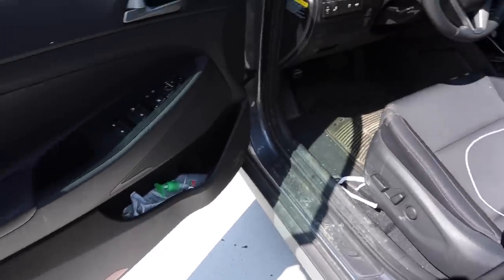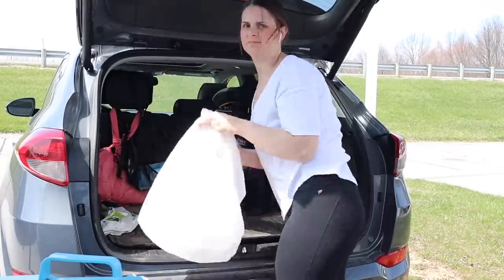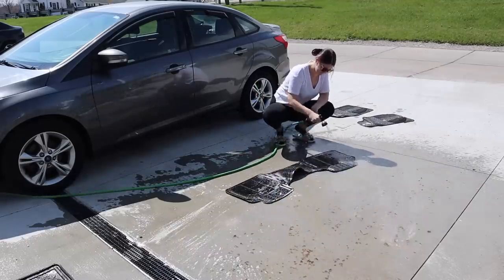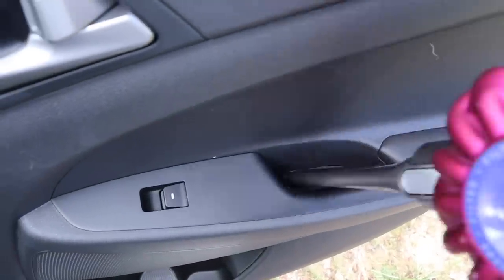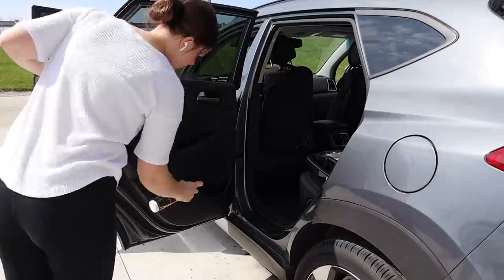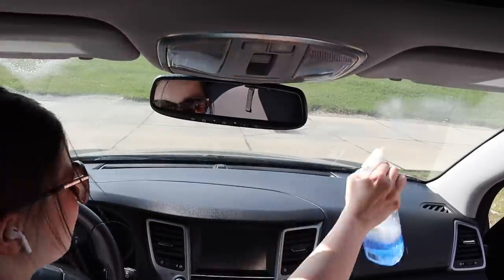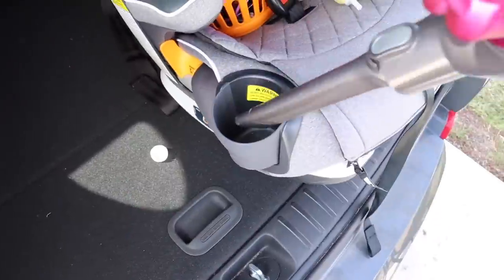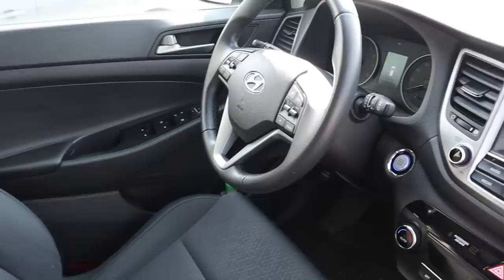CLEAN MY CAR WITH ME | EXTREME CLEANING MOTIVATION!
Trunk Organizer: (not the same but similar and looks even better! lol)

Dyson(best vacuum ever)

Back Seat protectors (lifesaver)

Weather mats(super cheap & great quality)

Little tree Fresheners (best smell ever)

Armor all spray

Microfiber cleaning cloths

Gracelyns Car seat

Address to:
Olivia Rose
Avon, Ohio 44011